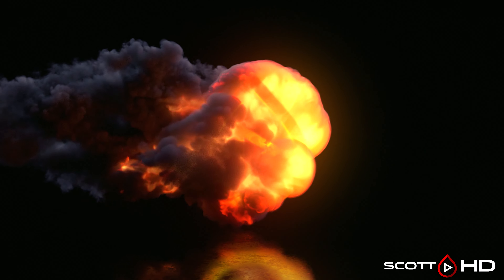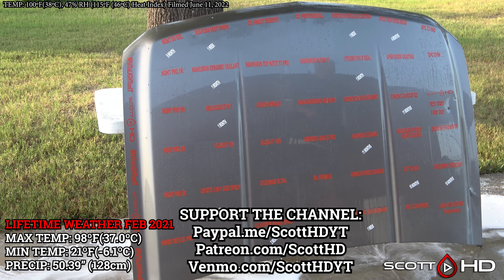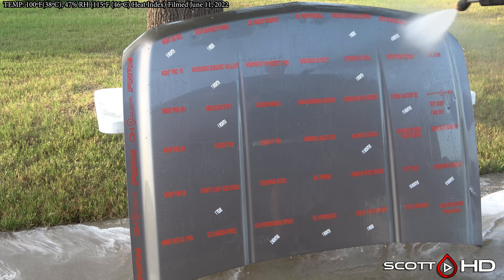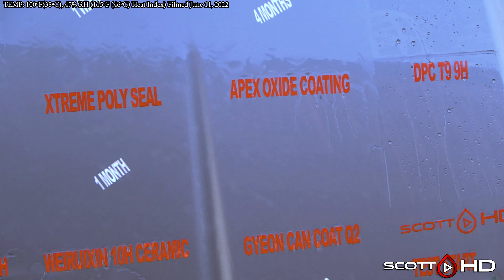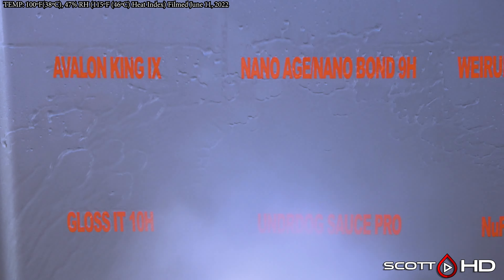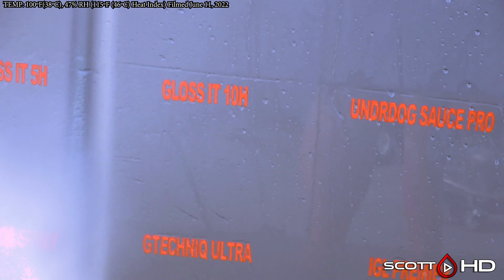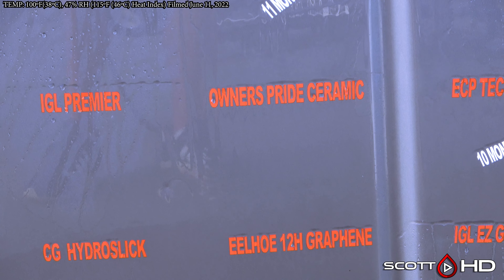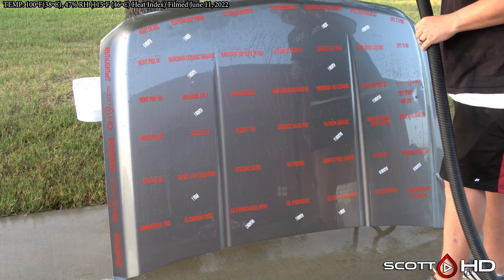Ceramic Coating Longevity Test - 41 WAY - The ULTIMATE comparison test - UPDATE 15 -1 YEAR, 1 MONTH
More failures as we continue past the 1 year mark.

CERAMIC COATING/SEALANTS:
1) TEC 580 Ceramic Coating
10) NuFinish Ceramic Coating Spray
11) Meguiars 3 IN 1 WAX
12) Meguiars Hybrid Paint Coating
13) Griots Garage Ceramic 3 in 1 WAX
14) IGL Premier Synthetic Sealant
27) Chemical Guys HydroCharge Ceramic Spray Coating
28) Nanoskin Ceramic Sealant
29) Nanoskin Top KOTE T3 ULTRA Ceramic Coating
30) Nanoskin Ultra TOP KOTE Ceramic Serum
35) Weiruixin 10H Ceramic Coating
36) IGL “EZ” Graphene Coating